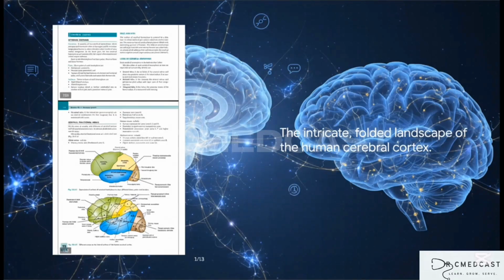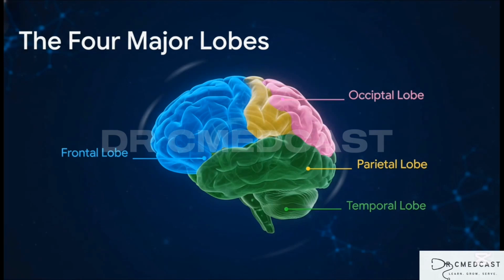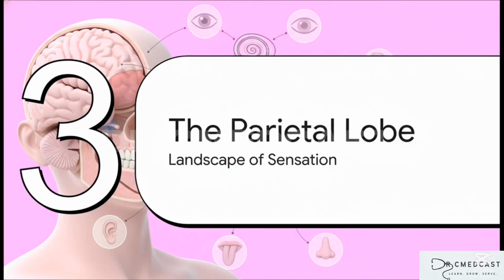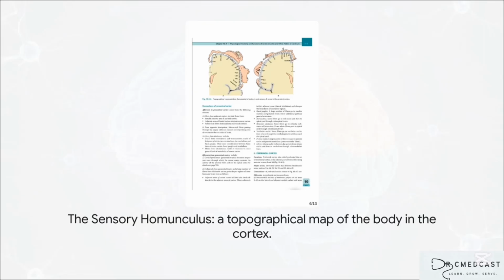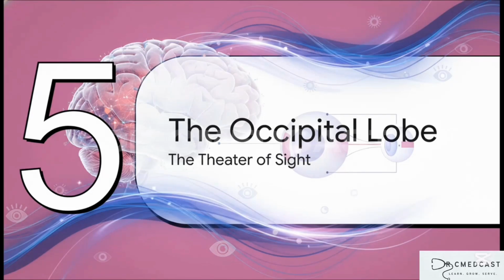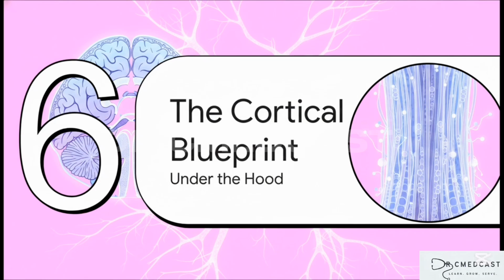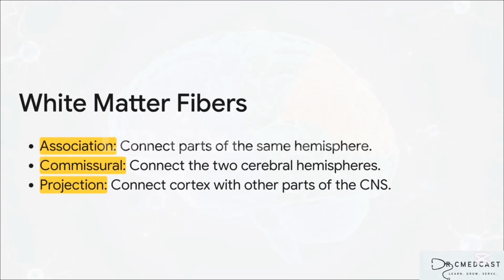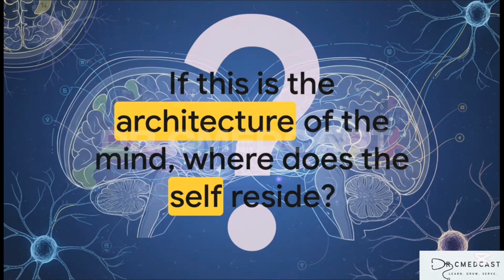NER | CEREBRAL CORTEX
Neuro anatomy and physiology series